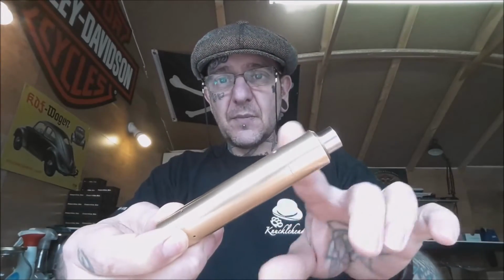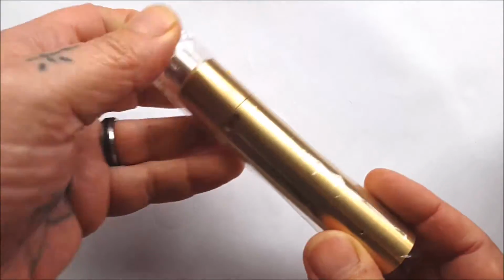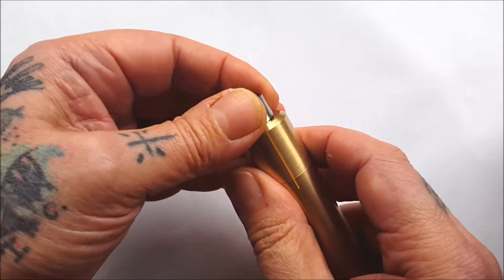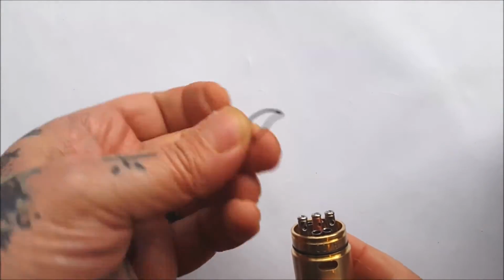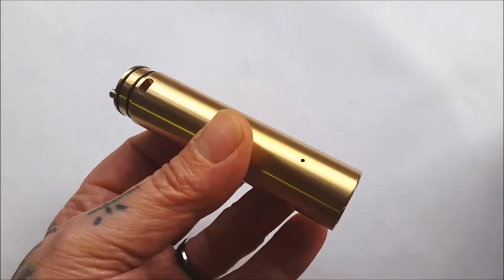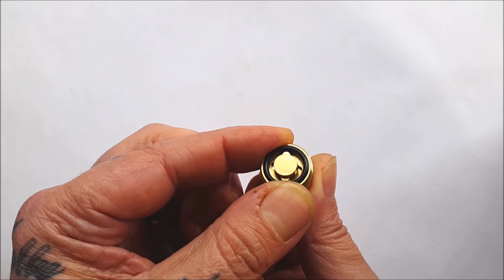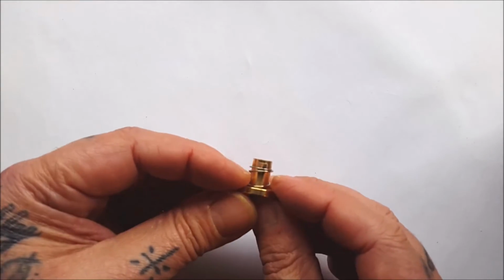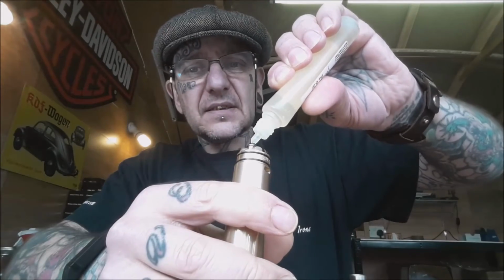Ruby styled 24mm vaping mod review